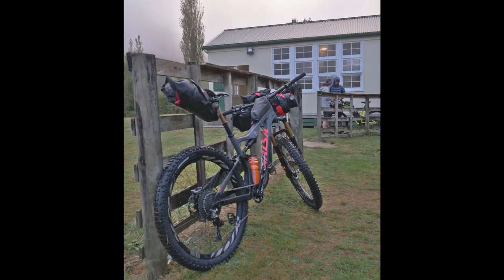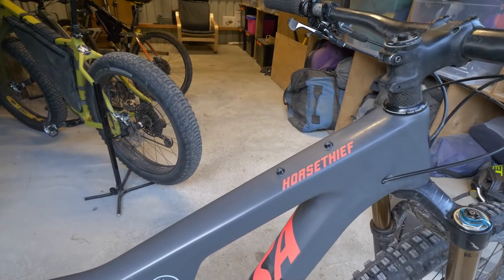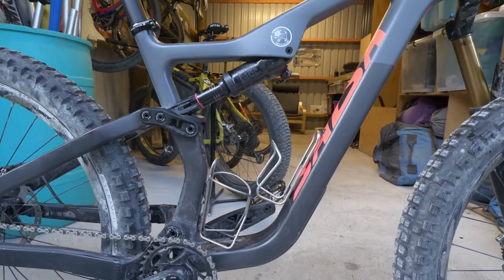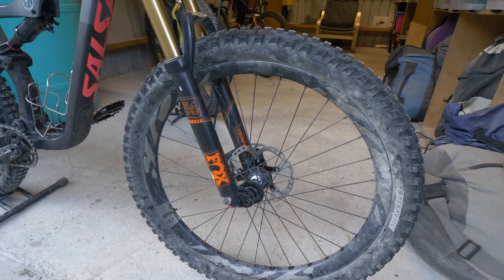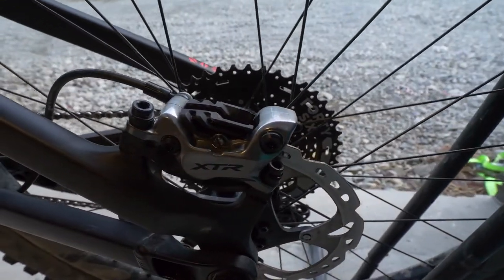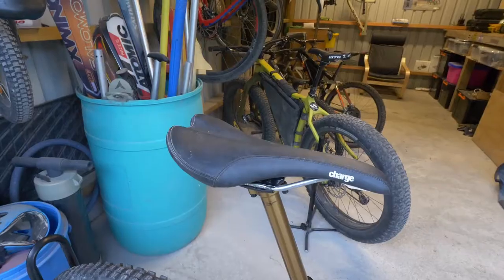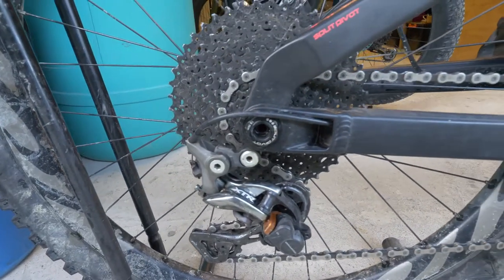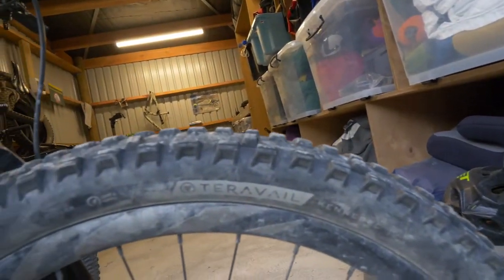Salsa Cycles Horsethief - Quick Review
A short overview of the bike I rode on the 'Forgotten Highways' trip.